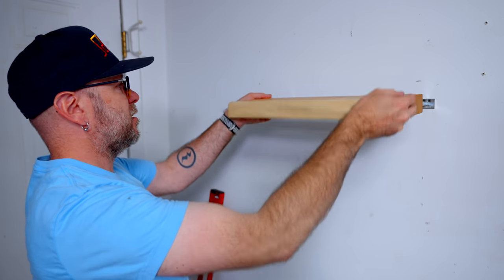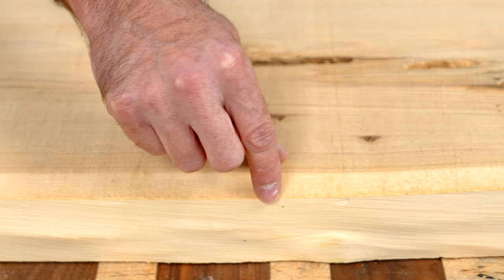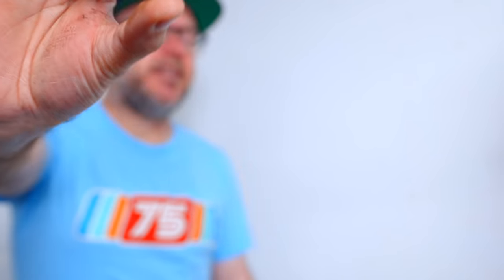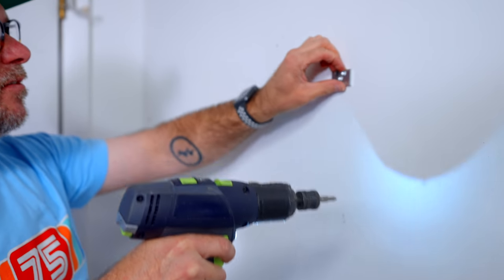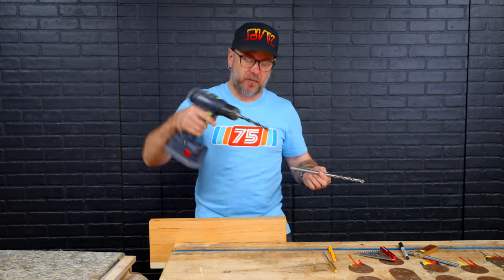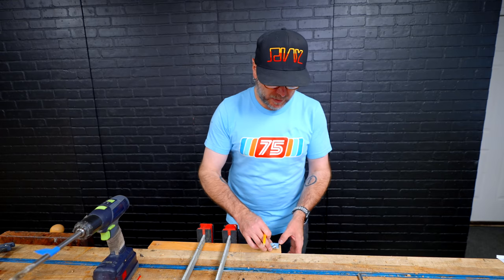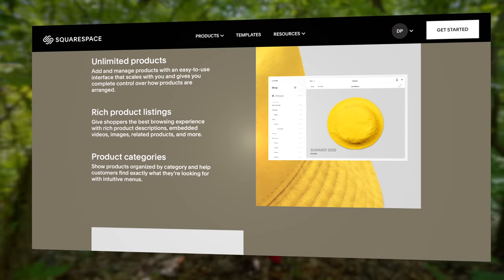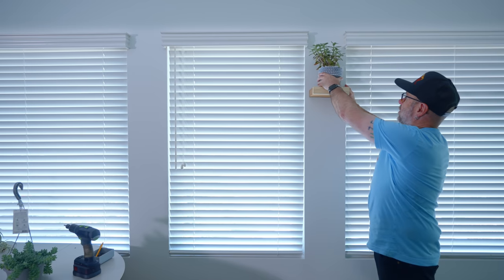Absolute Easiest Way to Install Floating Shelves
How to make and install floating shelves. Brought to us by Squarespace.

Join the Makers & Shakers to watch Sundays with Dave and get exclusive access to our private Discord!

Large Bandsaw
Large Bandsaw Blade
Yellow Push Block
Random Orbit Sander
Finish Wax/Oil